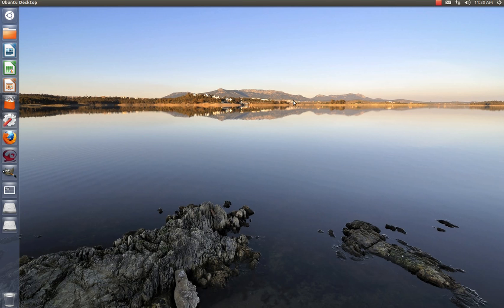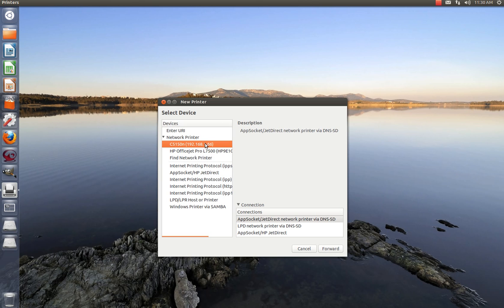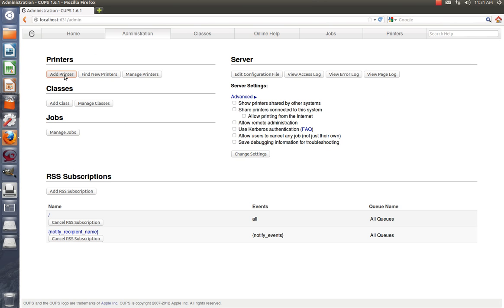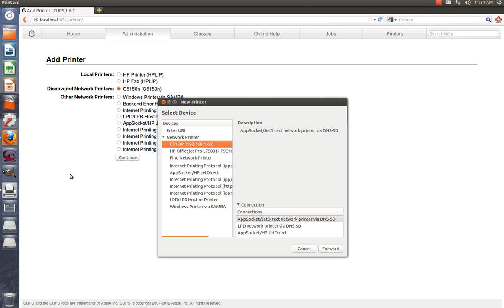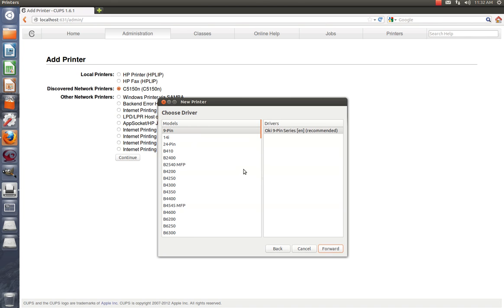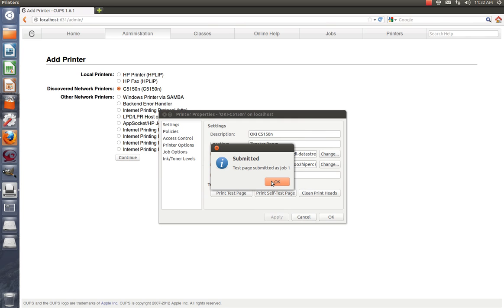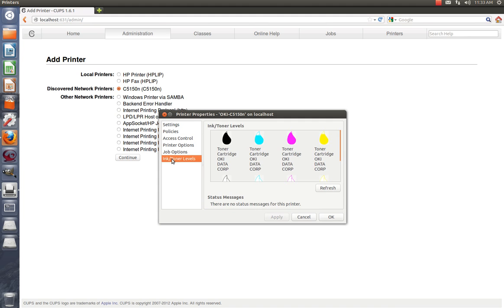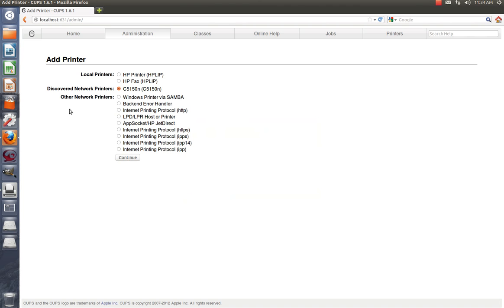Installing Network Printer in Ubuntu 12.10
installing a network printer is easy using the printers manager under settings.